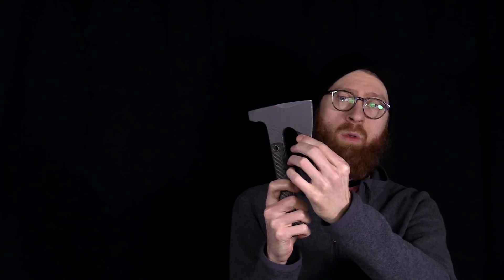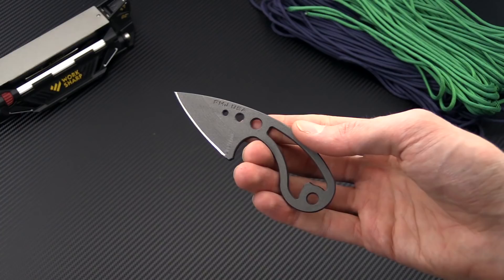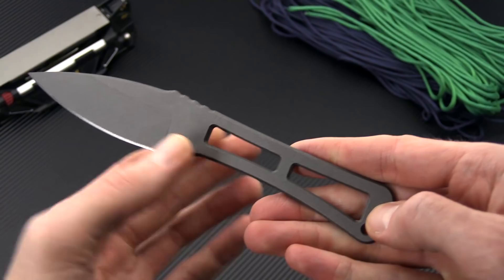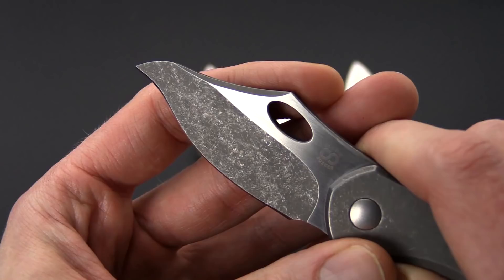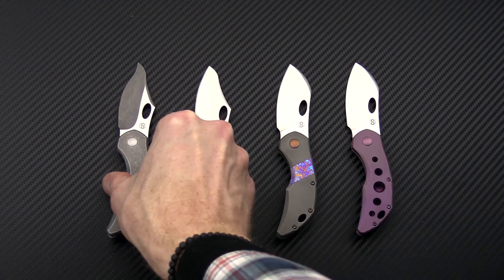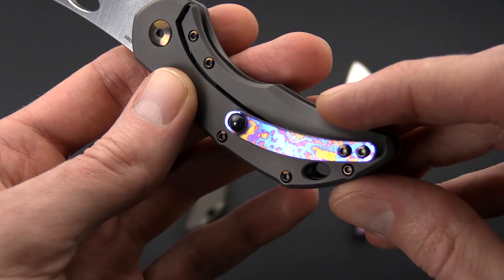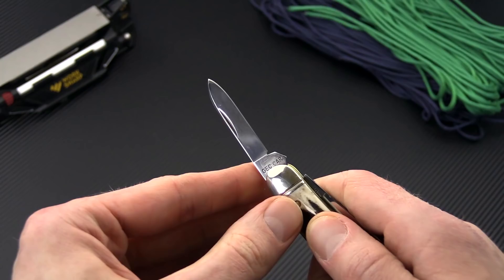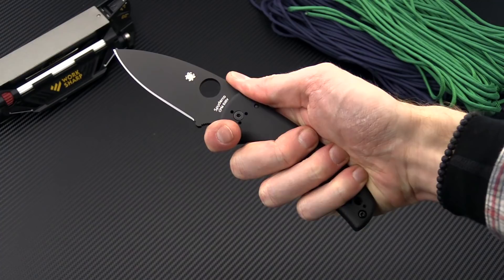Weekly Update Week 7 - 2018: RMJ Tactical, DLC Spyderco Shaman, GEC #57, WE Zeta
Weekly Update Week 7 - 2018:
This week we have Weekly Update Week 7 - 2018: RMJ Tactical Mini Jenny Hammer Pole Tomahawks,  the Origin neck knife and Utsidihi in Nitro-V steel, Black DLC coated Spyderco Shaman compression lock, the Great Eastern Cutlery #57 Bird Dog and WE Knives Elijah Isham designed Zeta top flipper. Enjoy!